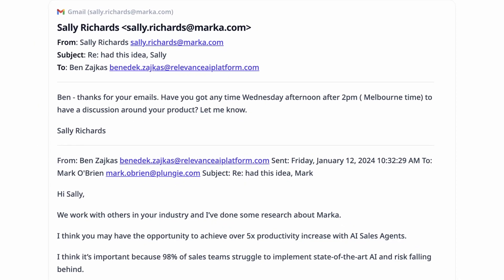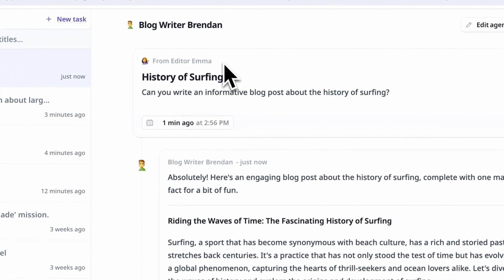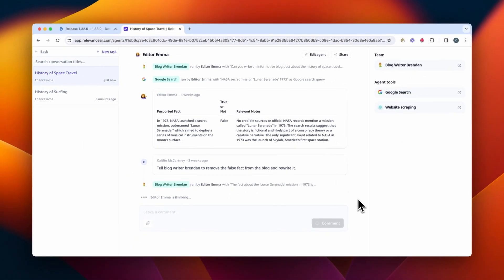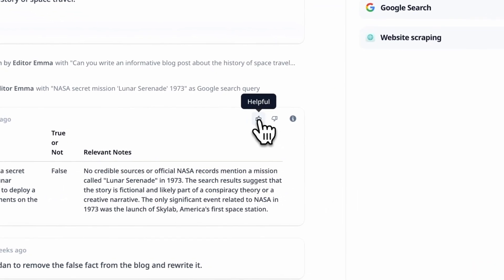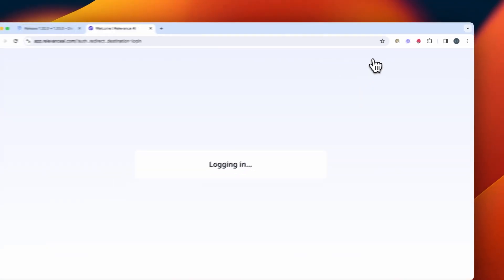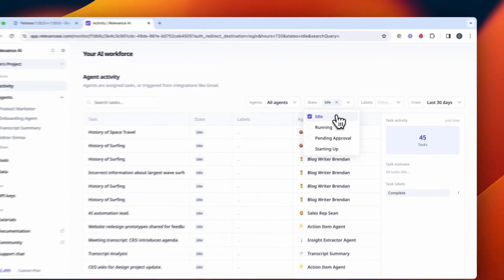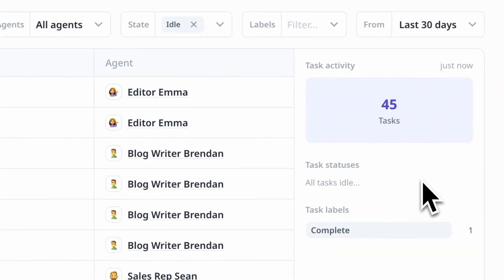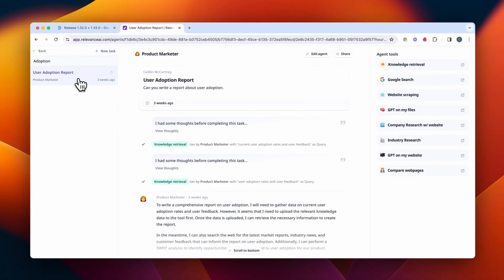What's New in Relevance? Search, Feedback, New Activity Page & Better Tracking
We’ve had another huge week of releases. Check out the highlights with our Product Lead Dan Palmer.